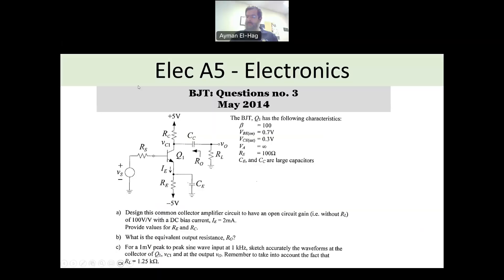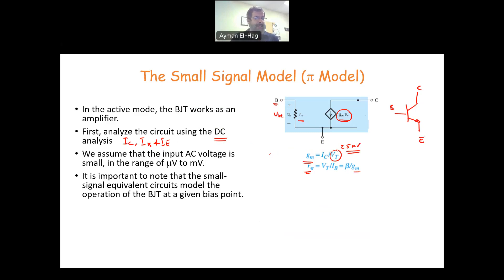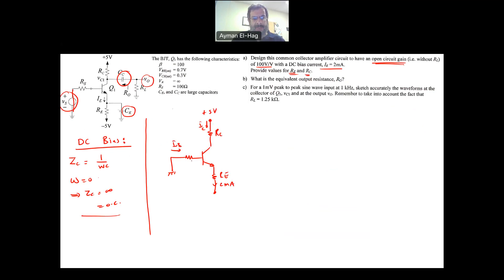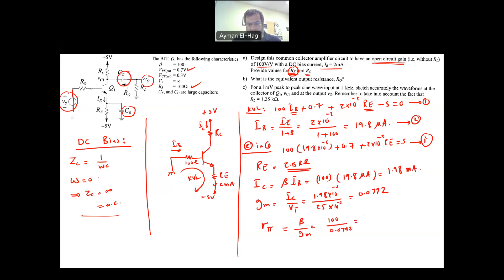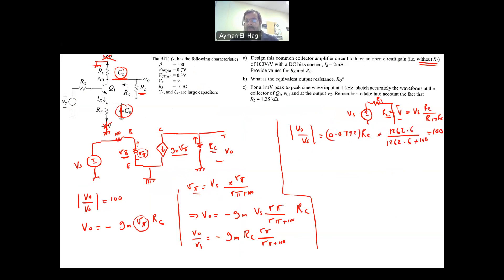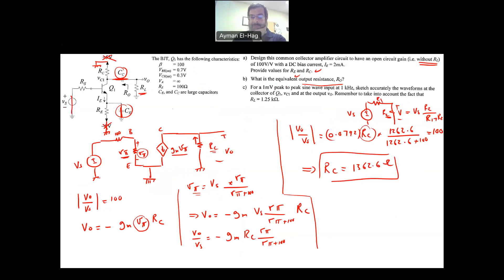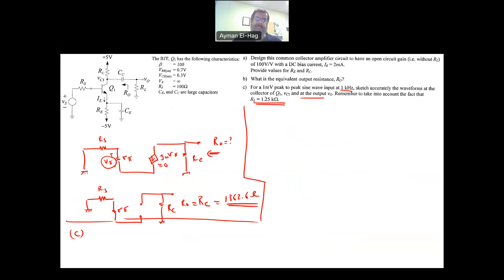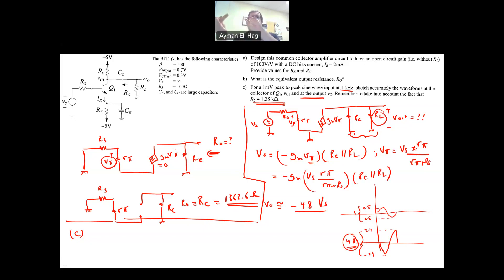PEO solved examples (ELEC A5): BJT Question no. 3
One question from PEO ELEC A5 past exams. The question addresses the AC analysis of bipolar junction transistors (BJT).